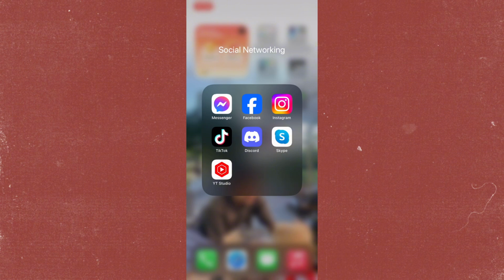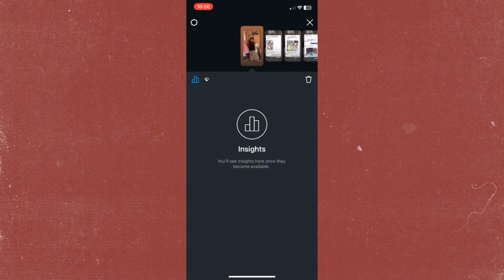How To Check Who Viewed Your Instagram Profile (2026 Updated)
Learn how to check who viewed your Instagram profile. In this video, I'll guide you through the EASY, STEP BY STEP process to uncover your profile's viewers in 2026.

Timestamp: 00:00 Intro 00:09 Check Who Viewed Your Instagram Profile

InstagramTips ProfileViews SocialMedia2024 🚨 CLAIM YOUR FREE TRANSFER UP TO $600 NOW! 🚨